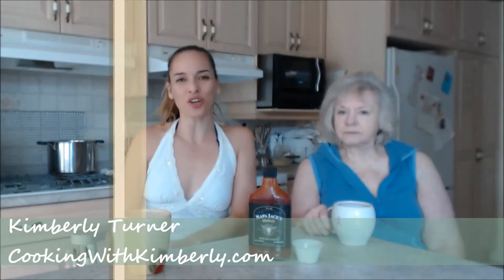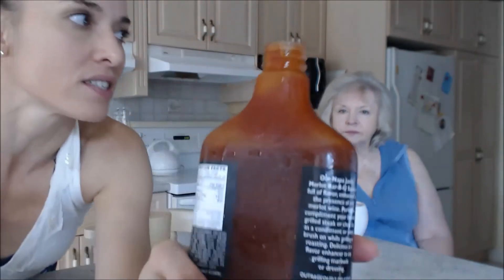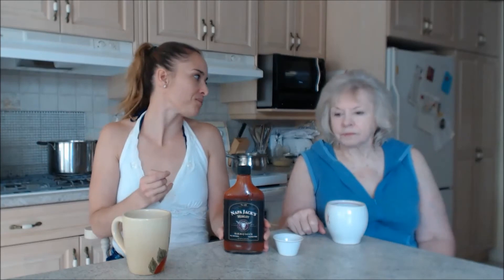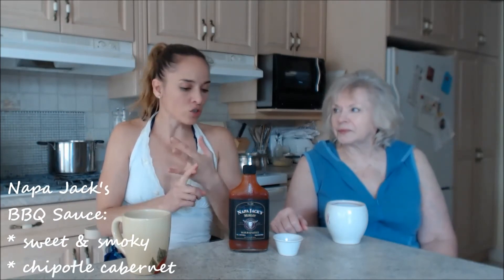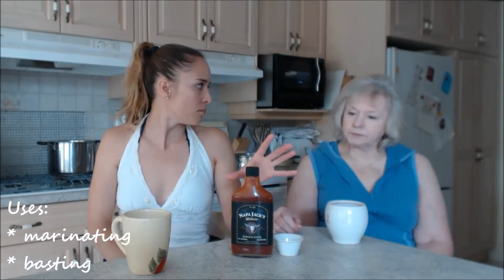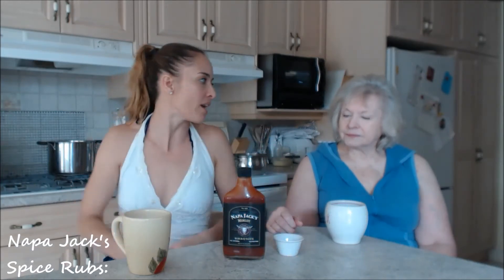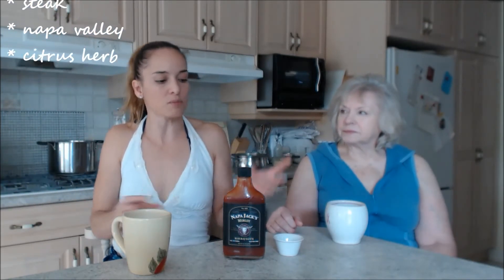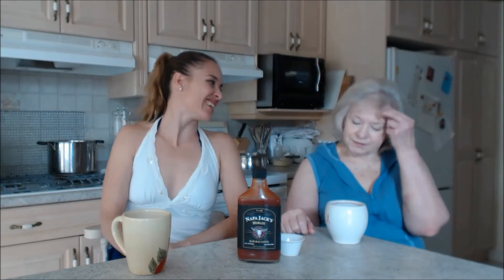Napa Jack's Merlot BBQ Sauce: What I Say About Food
shares with you what she has to Say About...Napa Jack's Merlot BBQ Sauce!